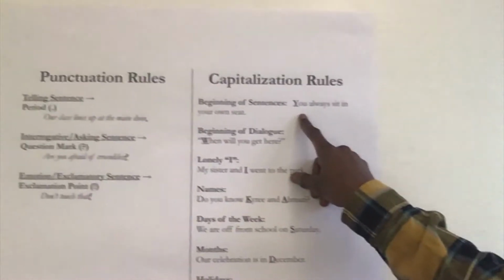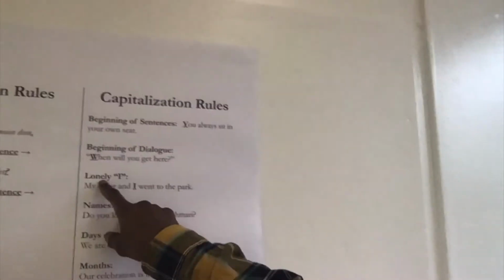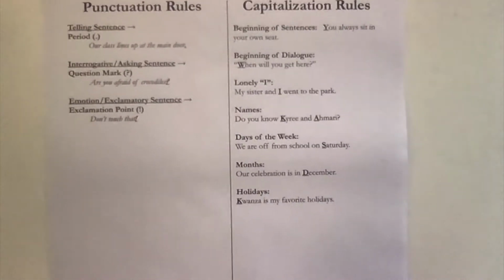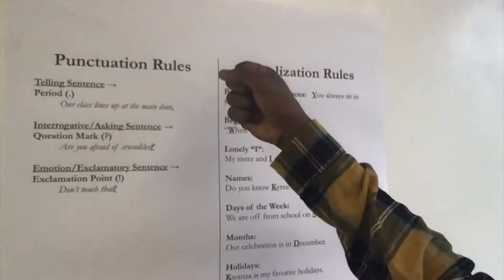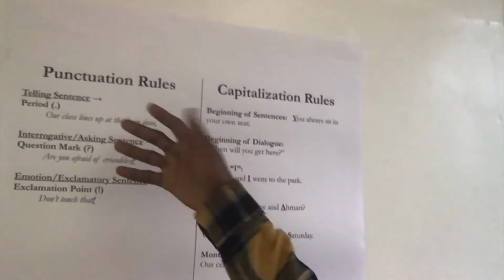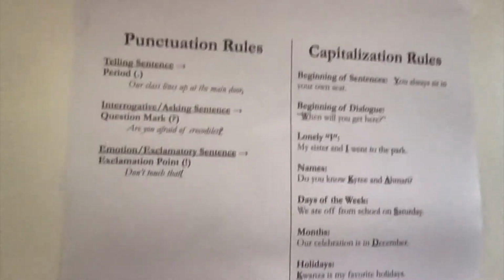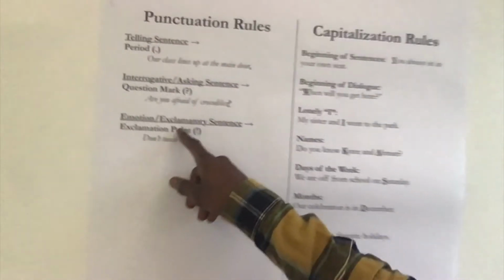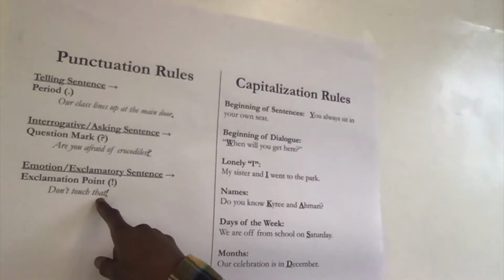October 6, 2020_2nd Writer's Workshop